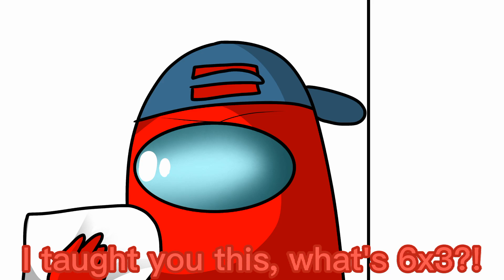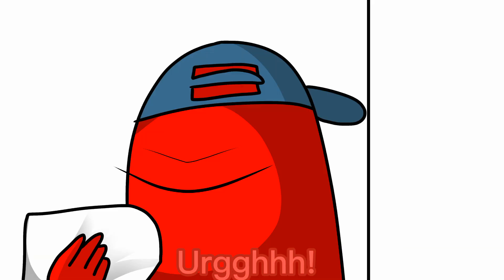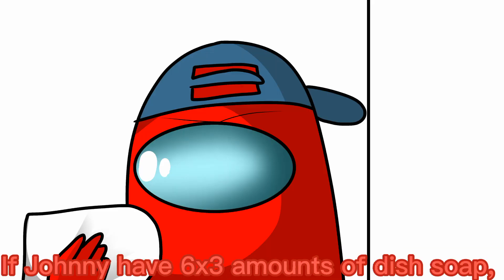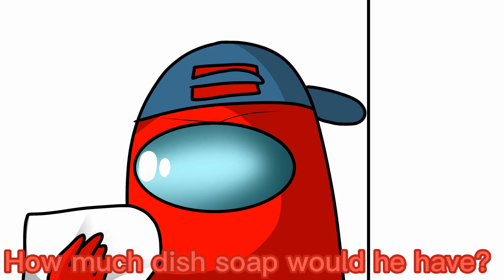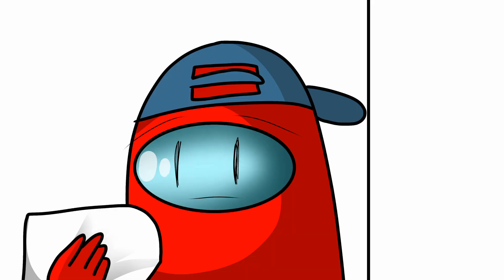What's 6x3? || Among Us Animation || Afaf2009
Damn, I forgot to put my watermark ;-;
And if you steal my video, I'm gonna take down all of your video that you steal from me

\ 0
/ 0
[ Audio belongs to ] :
I'm gonna ask you a few questions :))
That'd be better to you, try answer in the comment if you're smart

1. 1 x 2 = ?
2. 2 x 3 = ?
3. 3 x 4 = ?
4. 4 x 5 = ?
5. 5 x 6 = ?
6. 6 x 7 = ?
7. 7 x 8 = ?
8. 8 x 9 = ?
9. 9 x 10 = ?
10. 6 x 3 = ?

I just wanna test your brain :D
Time taken: 2 days
[ Apps used ] :
°CapCut
°IbisPaintX
[ Characters used ] :
× Lime/Light Green (The Child)
× Orange (Friend of Cyan/Light Blue)
× Cyan/Light Blue (The Mother of Lime/Light Green)
× Red (The Math Teacher)